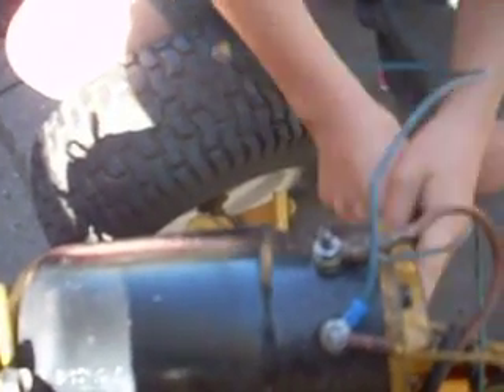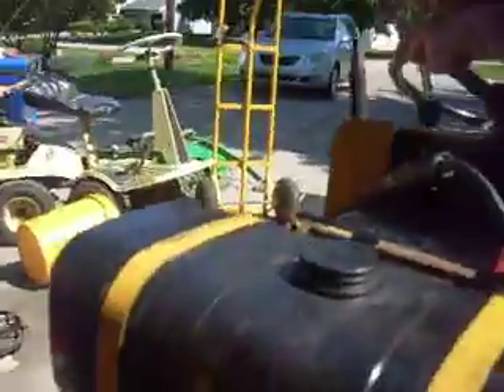how to test a starter genorator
bacially to understand what i was saying go to this web